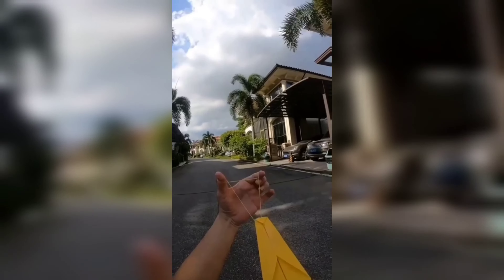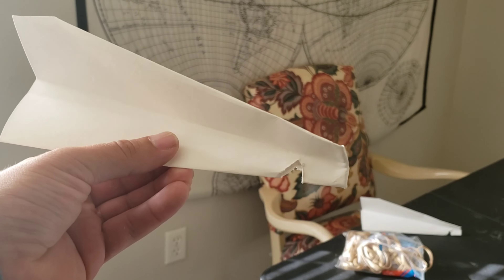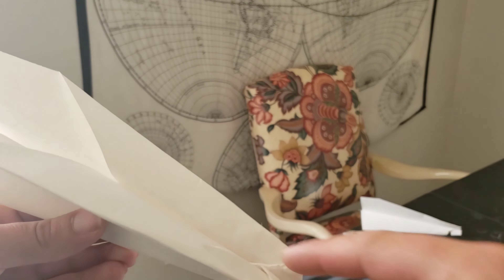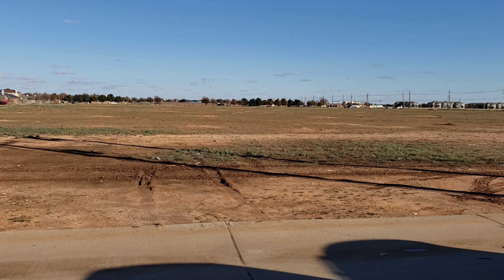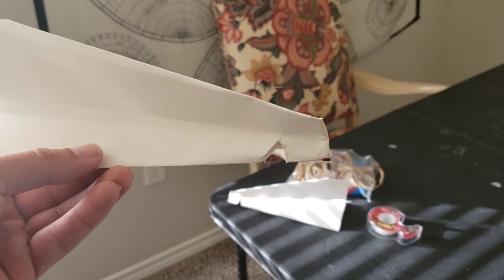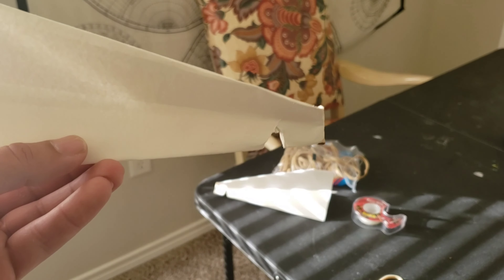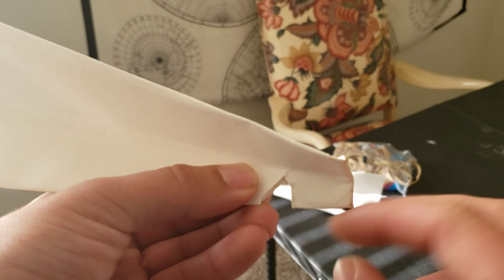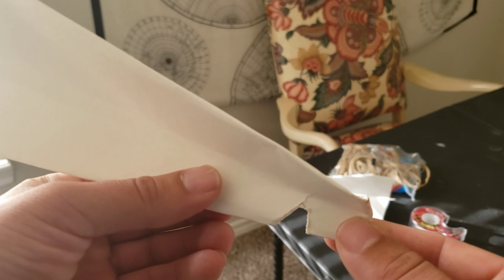Making a paper plane sling shot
I recreate a paper plane sling shot and show how well it flys.